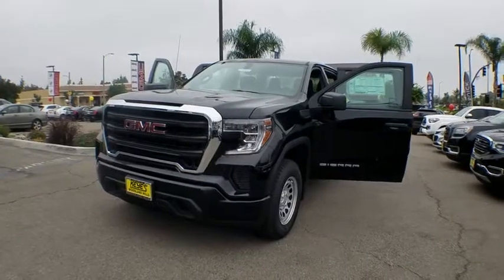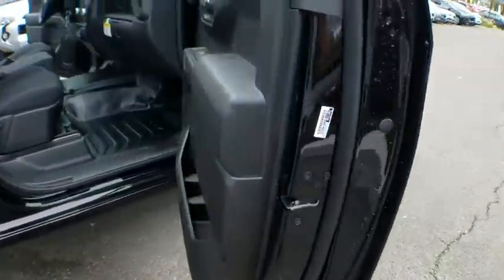2019 GMC Sierra 1500 Los Angeles, Woodland Hills, Beverly Hills, Thousand Oaks, Van Nuys, CA 890869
2019 GMC Sierra 1500

1Tax, title, license, dealer fees, and dealer installed options (unless itemized above) are extra. Not available with special finance or lease offers. See dealer for details. $4,000 - GM Bonus Cash Program. Exp. 07/01/2019
REAR AXLE  3.42 RATIO,TRANSMISSION  6-SPEED AUTOMATIC  ELECTRONICALLY CONTROLLED  with overdrive and tow/haul mode. Includes Cruise Grade Braking and Powertrain Grade Braking (STD),WHEELS  17 X 8 (43.2 CM X 20.3 CM) PAINTED STEEL  SILVER  (STD),GVWR  6800 LBS. (3084 KG)  (STD),ENGINE  4.3L ECOTEC3 V6  (285 hp [212 kW] @ 5300 rpm  305 lb-ft of torque [413 Nm] @ 3900 rpm) (STD),LICENSE PLATE KIT  FRONT,CUSTOMER DIALOGUE NETWORK,AUDIO SYSTEM  GMC INFOTAINMENT SYSTEM WITH 7 DIAGONAL COLOR TOUCH-SCREEN  AM/FM STEREO  with seek-and-scan and digital clock  includes Bluetooth streaming audio for music and select phones; featuring Android Auto and Apple CarPlay capability for compatible phones (STD),WORK TRUCK PREFERRED EQUIPMENT GROUP  includes standard equipment,JET BLACK  CLOTH SEAT TRIM.,TIRES  255/70R17 ALL-SEASON  BLACKWALL  (STD),ONYX BLACK,SEATS  FRONT 40/20/40 SPLIT-BENCH.  (STD),Rear Wheel Drive,Power Steering,ABS,4-Wheel Disc Brakes,Steel Wheels,Tires - Front All-Season,Tires - Rear All-Season,Daytime Running Lights,AM/FM Stereo,MP3 Player,Bluetooth Connection,Auxiliary Audio Input,Smart Device Integration,Split Bench Seat,Pass-Through Rear Seat,Rear Bench Seat,Floor Mats,Adjustable Steering Wheel,Power Windows,Power Door Locks,A/C,Power Outlet,Traction Control,Stability Control,Driver Air Bag,Passenger Air Bag,Front Side Air Bag,Front Head Air Bag,Rear Head Air Bag,Passenger Air Bag Sensor,Back-Up Camera,Tire Pressure Monitor